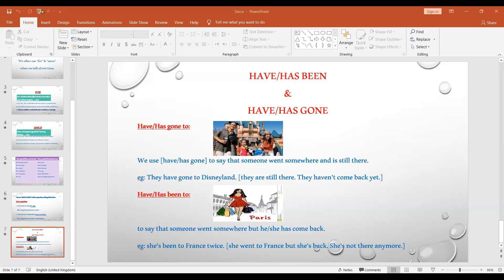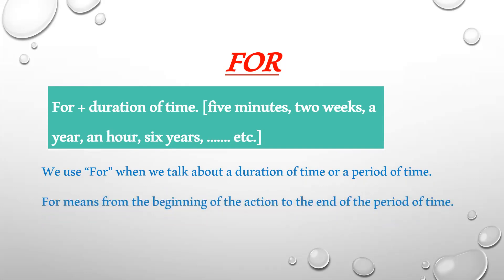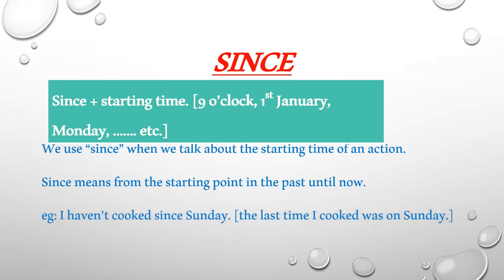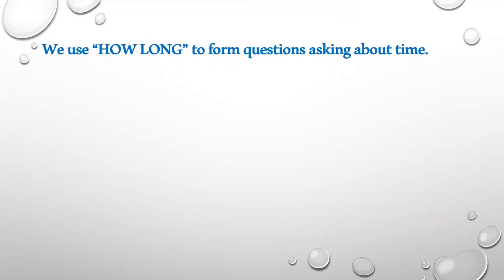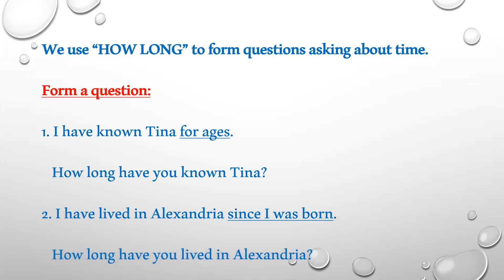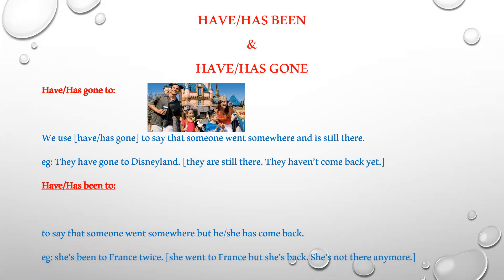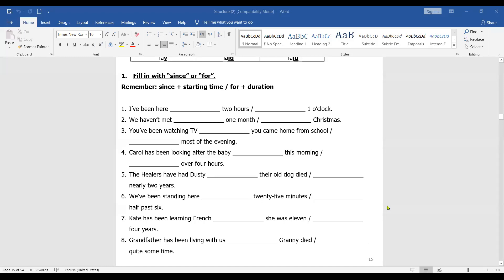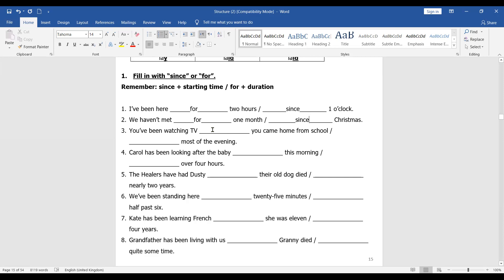English Jr 6 Grammar Present Perfect 2